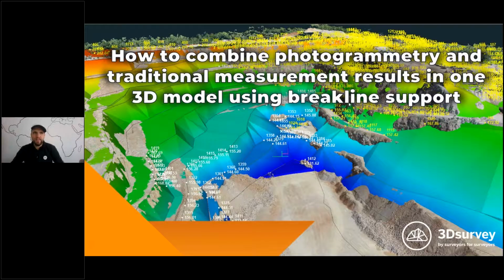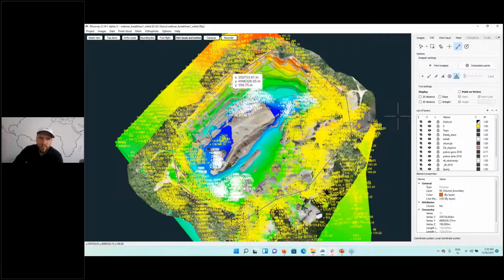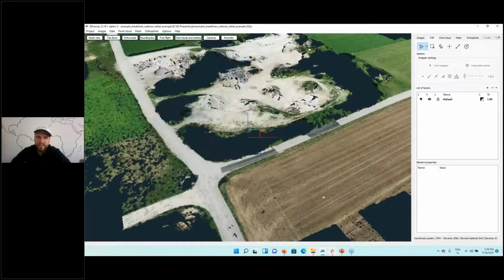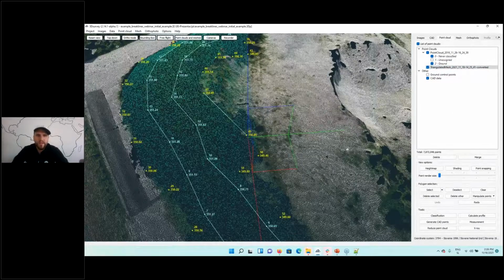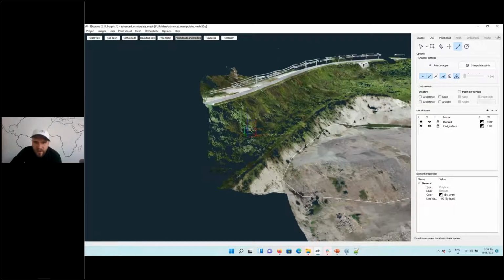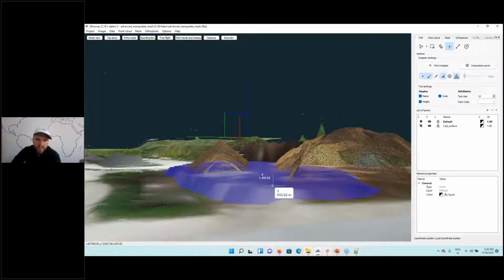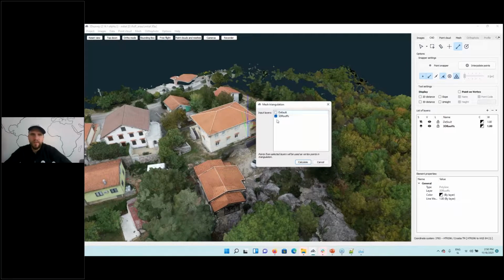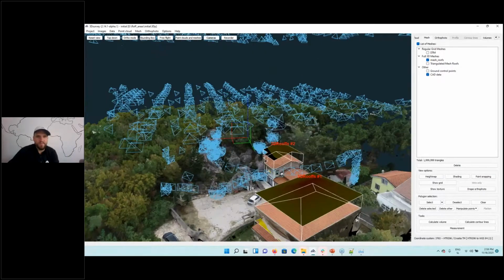How to combine photogrammetry and traditional measurement results in one 3D model using breakline su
Surveying professionals are often challenged by different terrains and various project requirements. There are situations where photogrammetry data is not complete and traditional measurements needs to be done on the field, on the other hand some projects are using earlier surveying results based on traditional surveying methods and you want to add new photogrammetry data. How to combine both worlds  into single 3D model? Vid will show you how you can do this with the help of 3Dsurvey new simple feature called breakline support.

3Dsurvey - By surveyors for surveyors